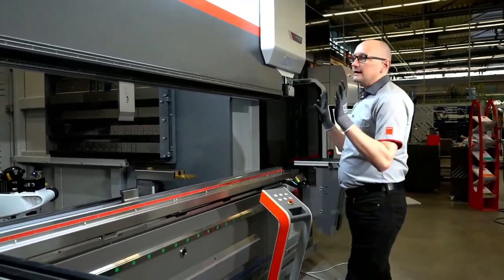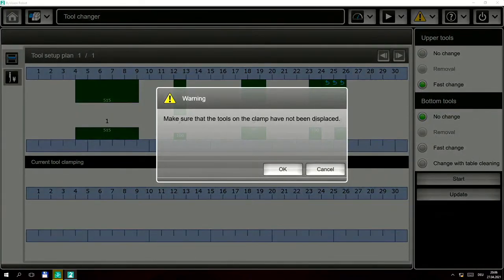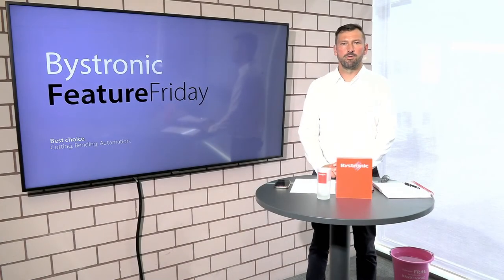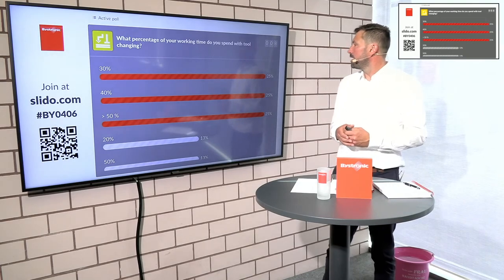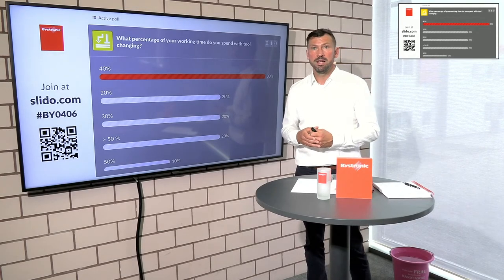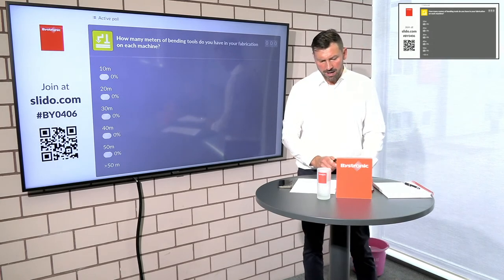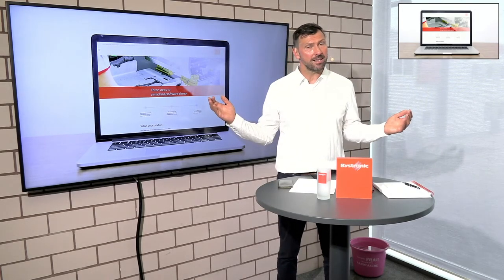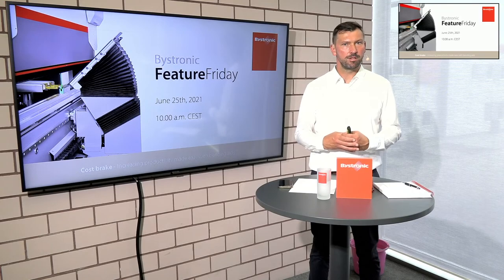Bystronic: FeatureFriday - Tool management in an automated tool changer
Dear all,
we warmly welcome you to our event series: FeatureFriday!

We´re pleased that you have tuned in for todays topic:
“Stay adaptive! - The most flexible tool management in an automated tool changer.”

We will answer them in our live Q & A session.